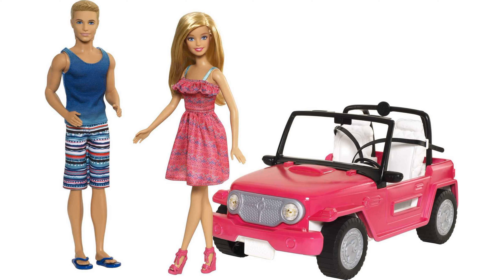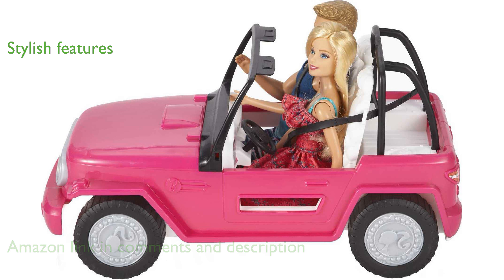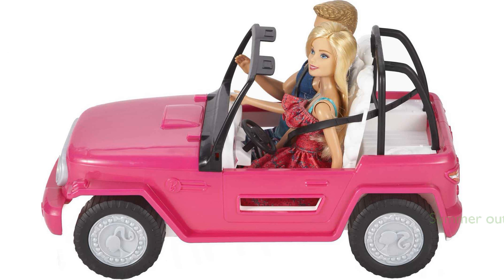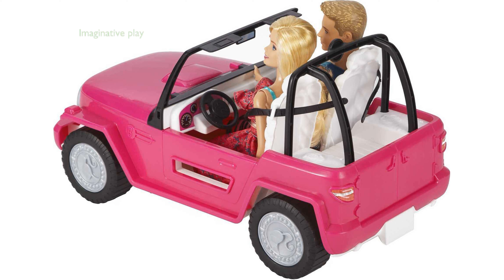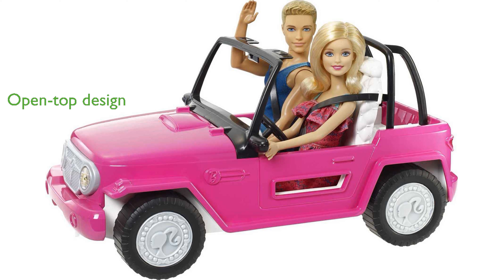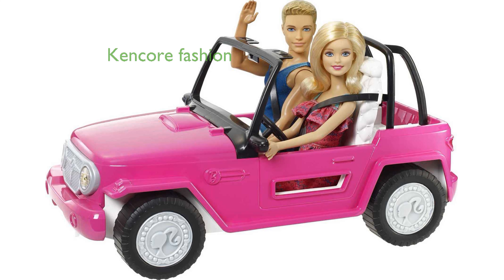REVIEW (2024): Barbie Beach Cruiser (Amazon Exclusive). ESSENTIAL details.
The Barbie Beach Cruiser is a delightful two-seater car that comes with both Barbie and Ken dolls, making it a complete playset for any child.

Designed in Barbie's signature pink, the car boasts stylish features such as a silvery grille, icon-decorated wheels, and sharp white seats.

Barbie is dressed in a summer-fresh pink sundress with a colorful print, while Ken looks ready for the beach in his graphic striped trunks and blue flip-flops.

The set encourages imaginative play, allowing children to create various adventures whether they are hitting the road or conquering the dunes.

The open-top design of the car adds to the fun, giving kids the freedom to decide who gets to drive and where the adventure leads.

This exclusive set not only provides hours of entertainment but also celebrates the Kencore fashion trend with its stylish and fashionable dolls.